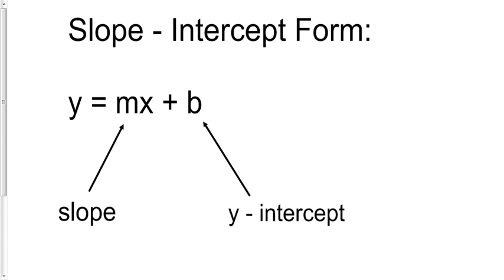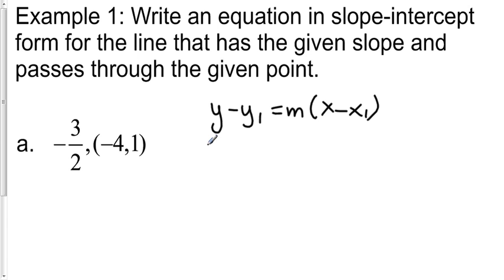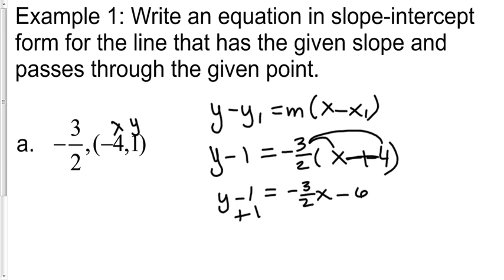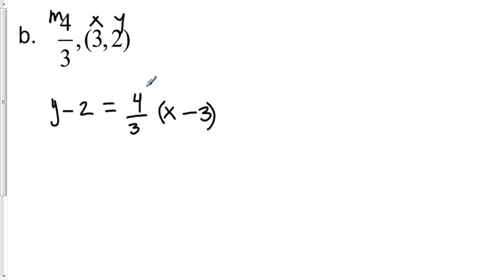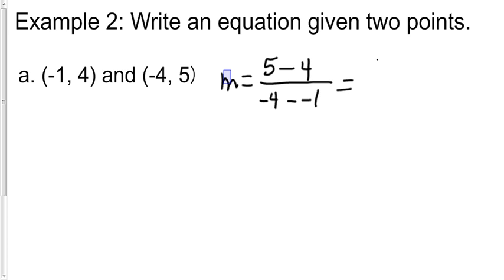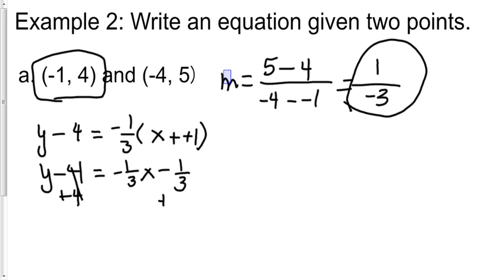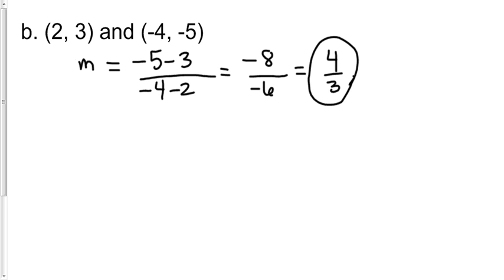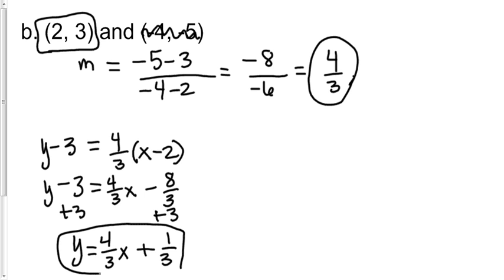Lesson 2-4, writing linear equations